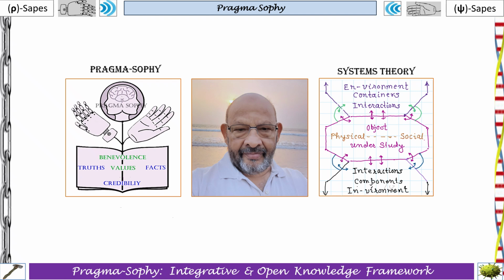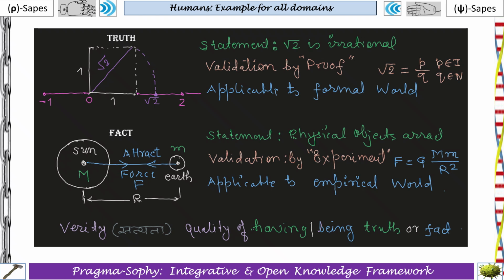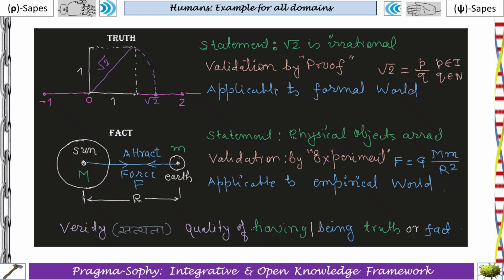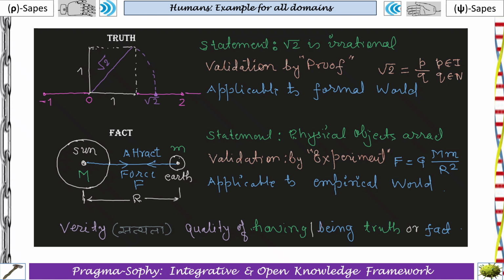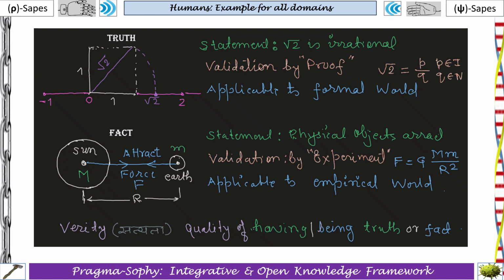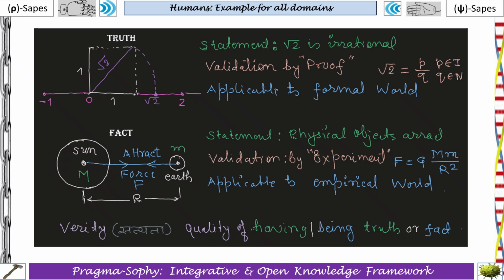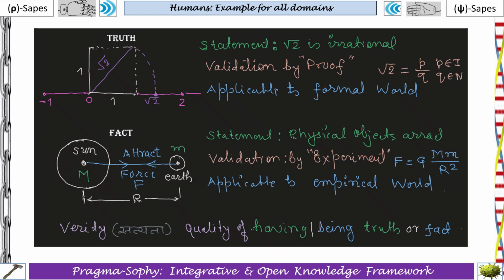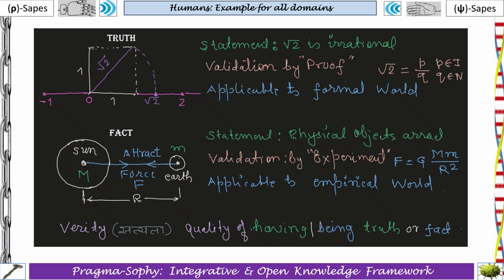SVP1 Verity, Truths & acts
This video clears lexical confusion between truth and fact, introduces the concept of verity and ties all to formal and physical world.